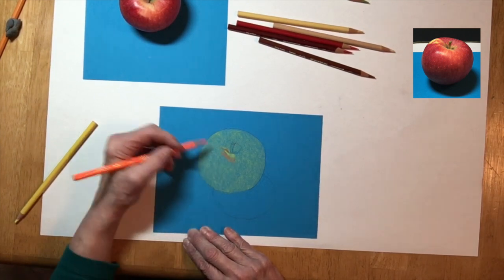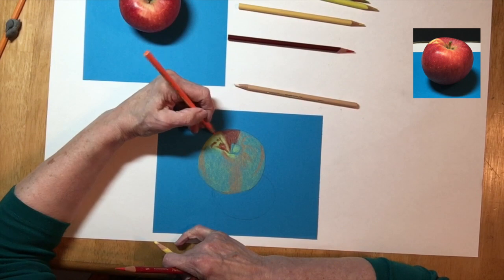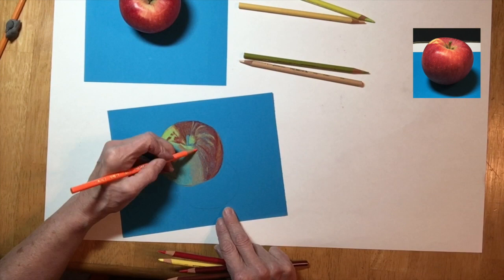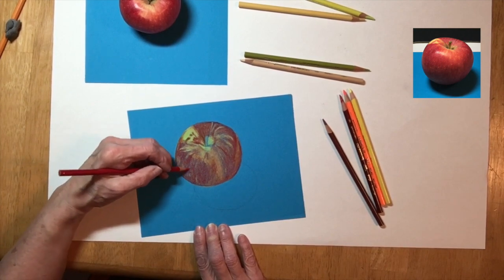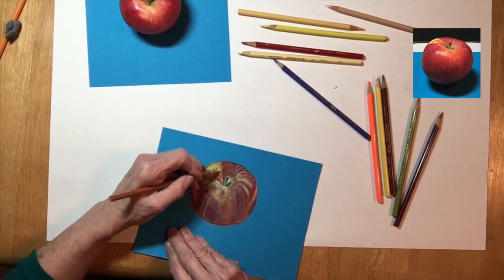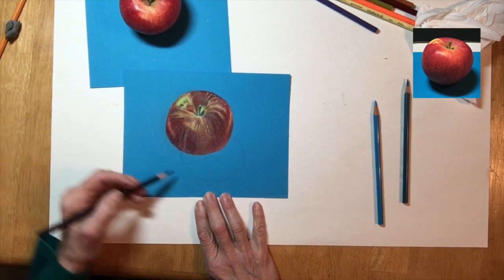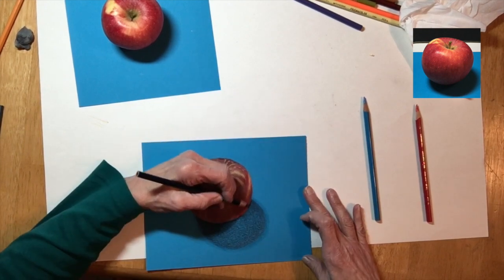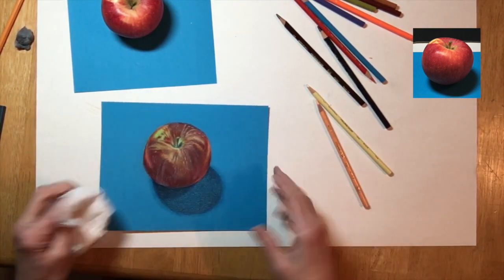Colored Pencil Demonstration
This video demonstrates drawing with prismacolor pencils on toned paper. It is intended to prepare students for the prismacolor drawing assignment for ARTS501, Introduction to Drawing at Granite State College.